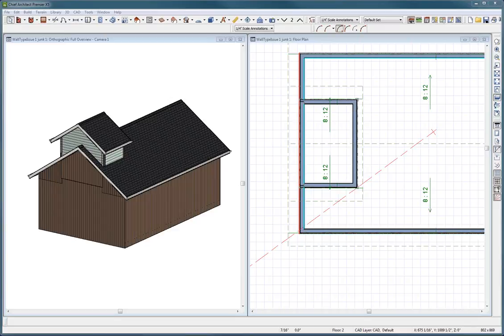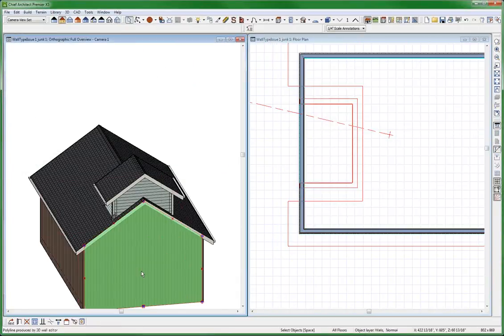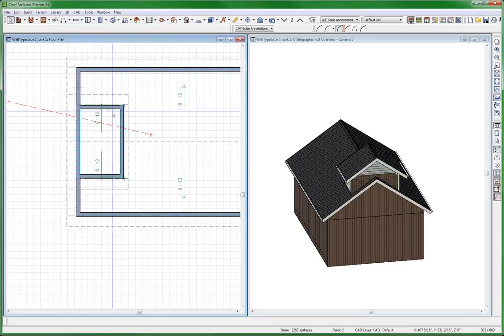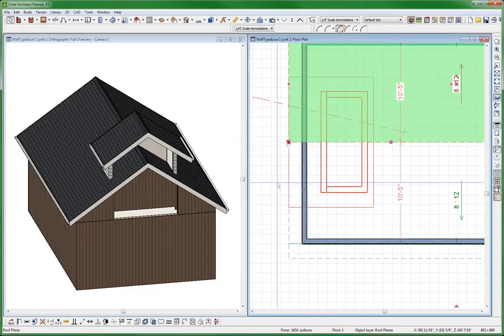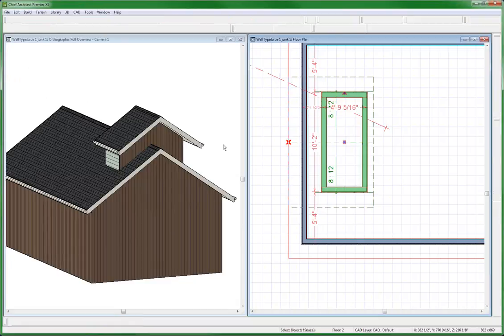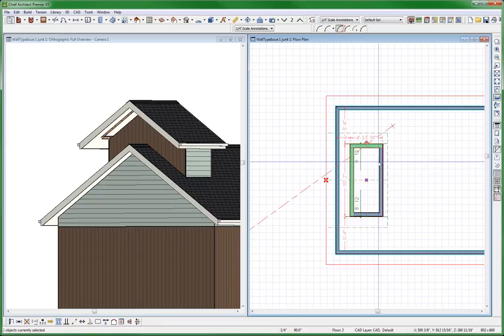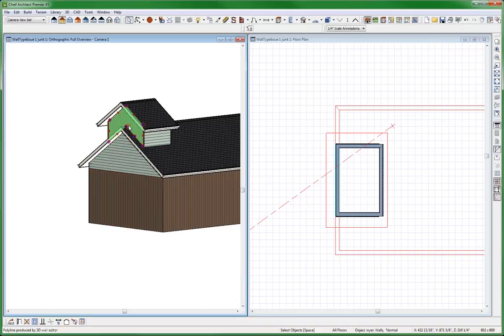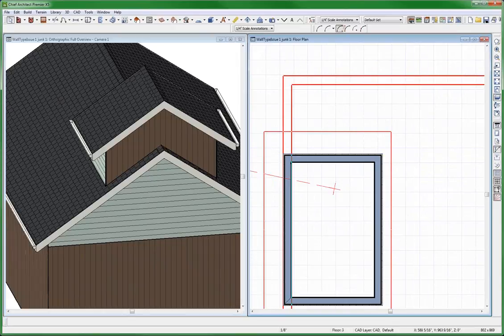GAYLE PART 1 Chief Architect Videos by dsh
A great series,  two parts.   Dealing with a tower on a roof and gable end walls,  just watch it,  some good things here.   A series of off the cuff videos exploring the features of Chief Architect.